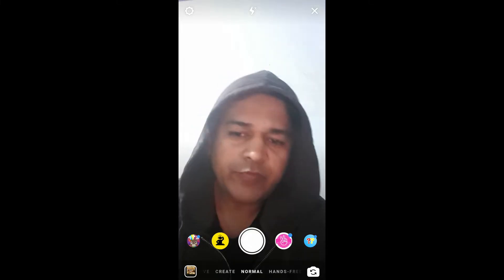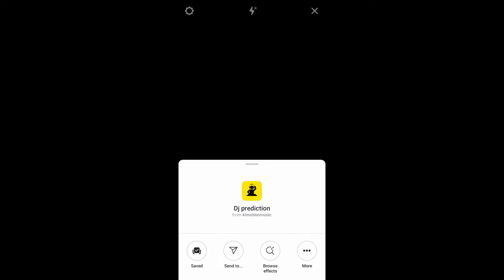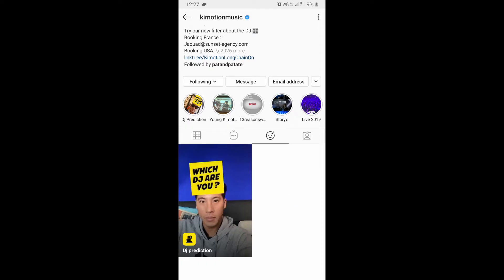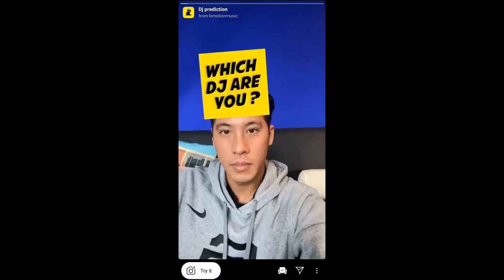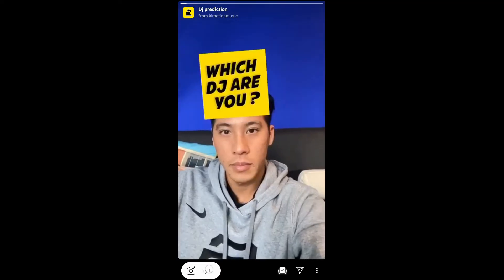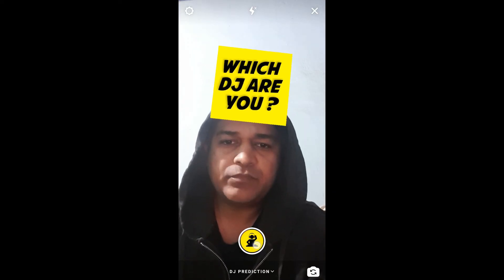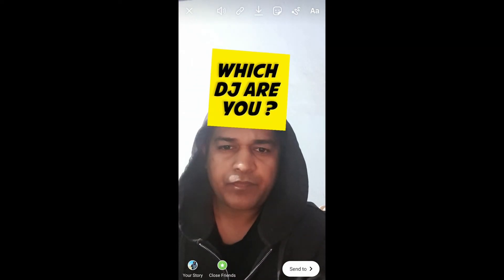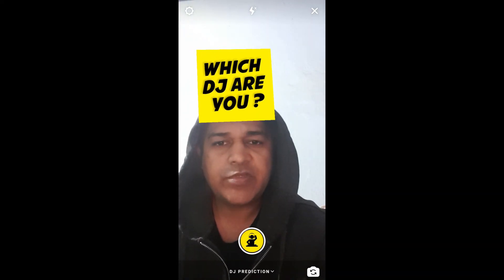How to get which DJ are you filter on Instagram